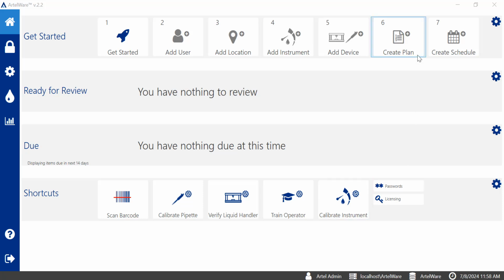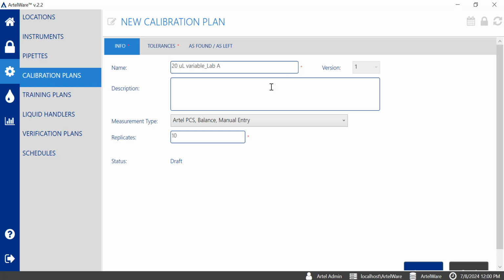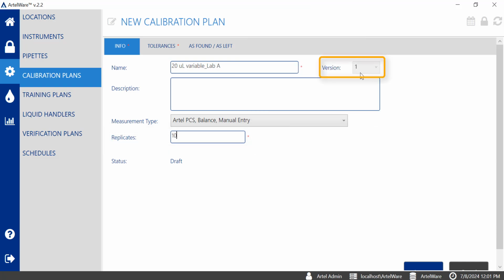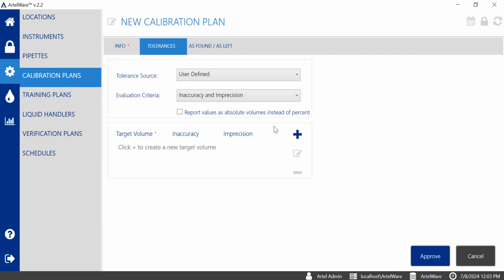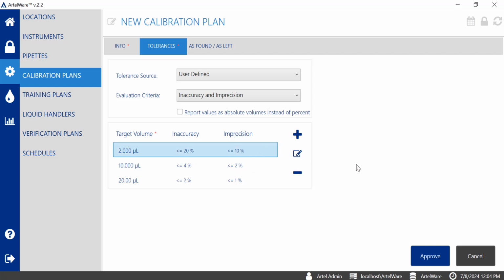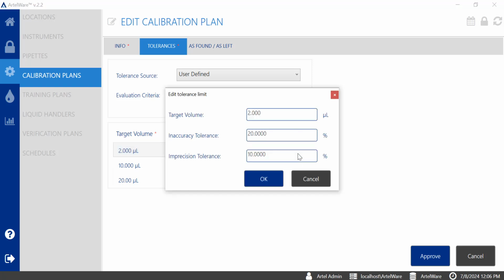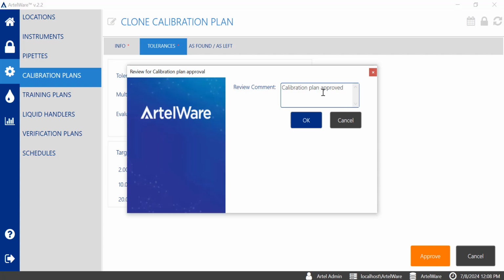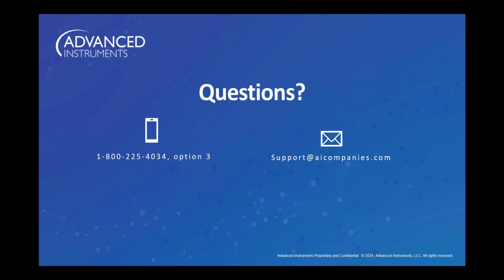ArtelWare 가이드: PCS 피펫 교정 계획(Calibration Plan) 설정 및 관리법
이 영상은 ArtelWare 소프트웨어에서 PCS 장치를 위한 피펫 교정 계획(Pipette Calibration Plans)을 관리하는 방법을 설명하는 튜토리얼입니다. [00:00]

주요 내용은 다음과 같습니다:

1. 교정 계획(Calibration Plan)의 정의 [00:15]
* 교정 계획은 피펫 교정 프로그램의 매개변수를 정의하는 기준입니다.
* 볼륨당 반복 횟수 (기본값 10회) [03:06]
* 테스트할 볼륨 설정 (예: 최소, 중간, 최대 볼륨) [05:11, 06:09]
* 합격/불합격 판정 기준(허용 오차) 설정 [03:34]

2. 교정 계획 생성 및 명명 규칙 [00:54]
* 생성 방법: 홈 화면의 'Create Plan' 바로가기 또는 설정(Configuration) 메뉴를 통해 생성할 수 있습니다. [00:54]
* 이름 지정 팁: 여러 실험실에서 동일한 볼륨의 피펫을 사용하더라도 허용 오차가 다를 수 있으므로, '볼륨_타입_실험실명' (예: 20uL_Variable_Lab A) 형식을 사용하여 혼동을 방지하는 것이 좋습니다. [01:15, 02:00]

3. 허용 오차(Tolerances) 설정 [03:34]
* 소프트웨어는 다양한 오차 기준 소스를 지원합니다: [03:41]
* 제조사 사양: 피펫 제조사의 기준을 따릅니다.
* ISO 8655 기준: 2002년 또는 2022년 버전의 ISO 표준을 선택할 수 있으며, 필요시 곱셈 계수(Multiplier)를 적용할 수 있습니다. [03:52, 08:04]
* 사용자 정의(User Defined): 실험실 자체의 엄격한 기준을 직접 입력합니다. [04:16]
* 평가 기준: 정확도(Inaccuracy)와 정밀도(Imprecision)를 모두 포함할지, 하나만 포함할지 선택합니다. [04:31]

4. 버전 관리 및 수정 [03:14]
* 추적성(Traceability): 교정 계획은 버전별로 관리되어 보고서에 사용된 버전이 명시됩니다. [03:14]
* 수정(Edit): 기존 계획을 수정하면 버전 번호가 자동으로 올라가며(예: Version 1 - Version 2), 수정 시 코멘트를 남겨야 합니다. [07:07, 07:31]

5. 기타 주요 기능 [06:40]
* 복제(Clone): 기존 계획을 복제하여 새로운 계획을 빠르게 만들 수 있습니다. [07:40]
* 비활성화(Deactivate): 더 이상 사용하지 않는 계획을 비활성화할 수 있습니다. 단, 한 번 비활성화하면 다시 활성화할 수 없으며, 특정 스케줄에 연결된 계획은 먼저 연결을 해제해야 비활성화가 가능합니다. [09:06, 10:01]